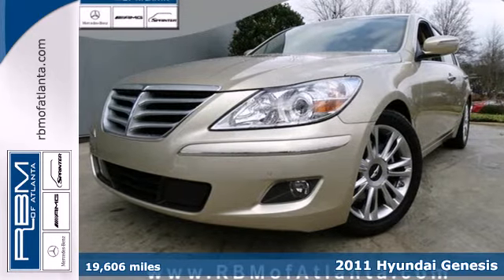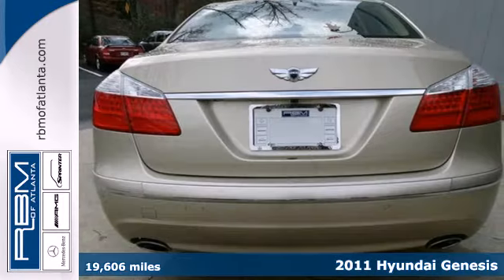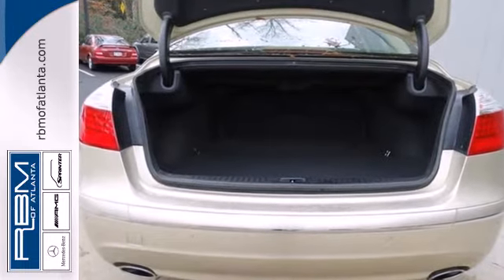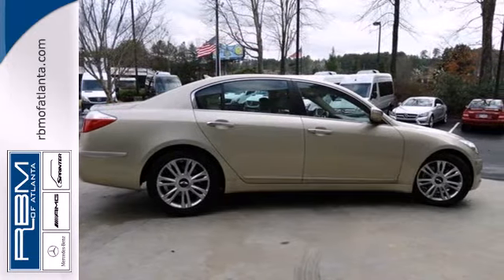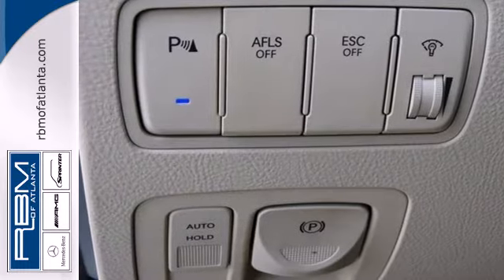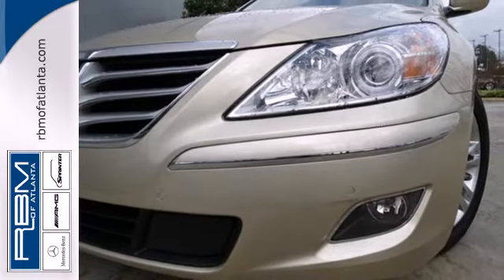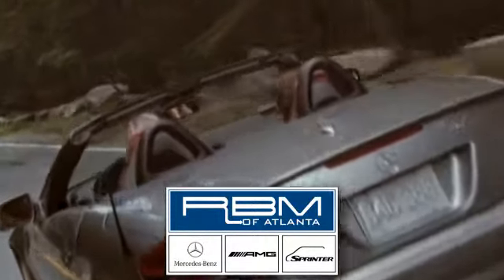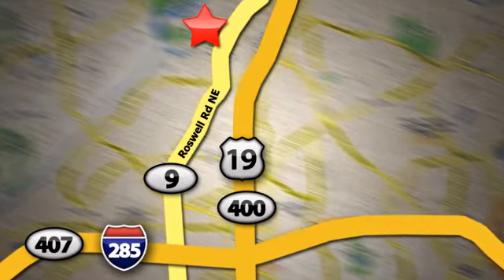2011 Hyundai Genesis Atlanta GA Marietta, GA U11378A - SOLD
Year: 2011
Make: Hyundai
Model: Genesis
Engine: 6 Cyl. 3.8L
Transmission: Automatic
Color: Champagne Beige Metallic
Interior: Cashmere
Mileage: 19606
Stock #: U11378A
CLEAN CARFAX! NAVIGATION, SATELLITE RADIO, CD PLAYER, MEMORY SEATS, DUAL ZONE CLIMATE CONTROL, HEATED FRONT SEATS, PUSH BUTTON START AND STOP, AND SUNROOF WITH SLIDING SHADE, CALL RBM OF ATLANTA FOR MORE INFORMATION OR TO SCHEDULE A TEST DRIVE.

Address:
7640 Roswell Rd